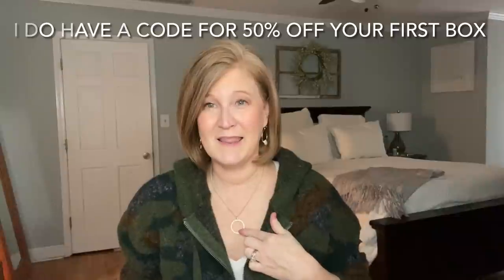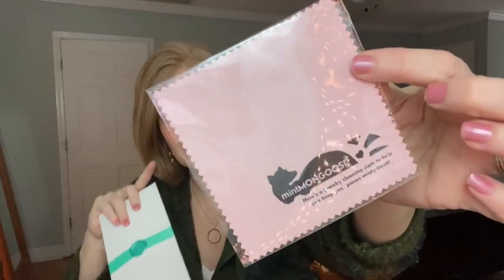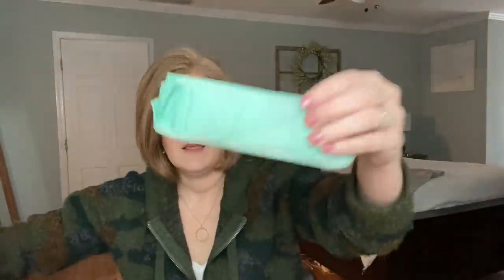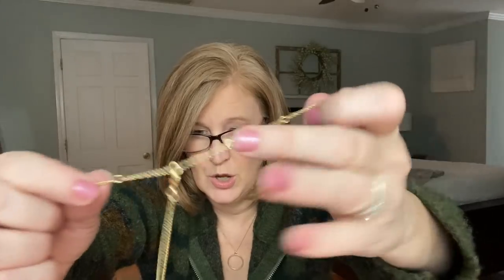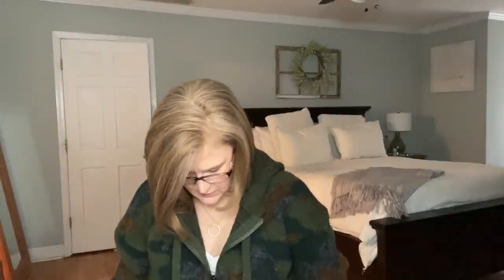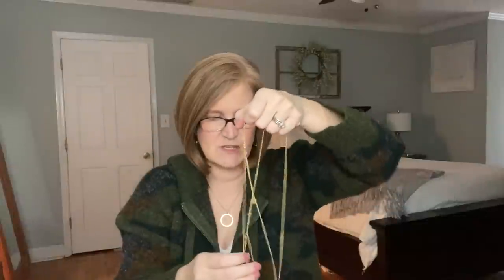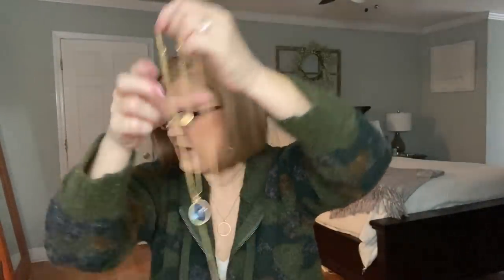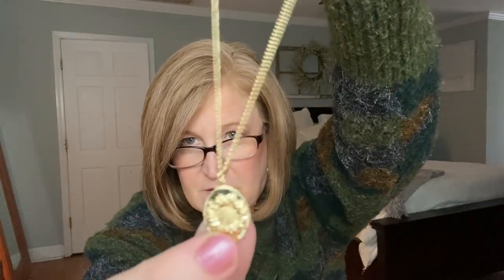Mint Mongoose | January 2021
Fashom Use this link and you will get a $20 credit on your second box.

Kristy Smith
1395 E Cobb Dr